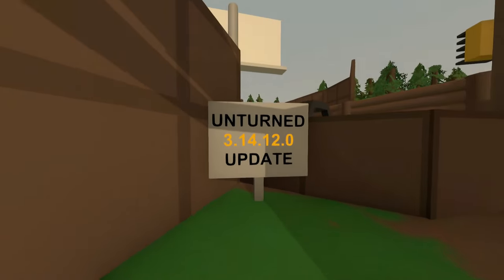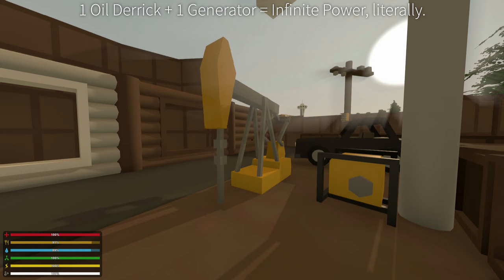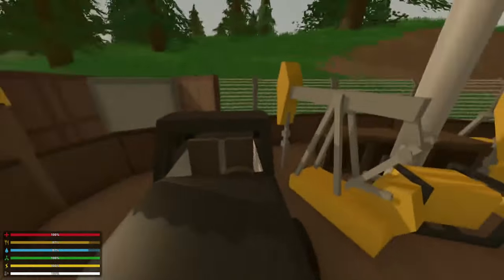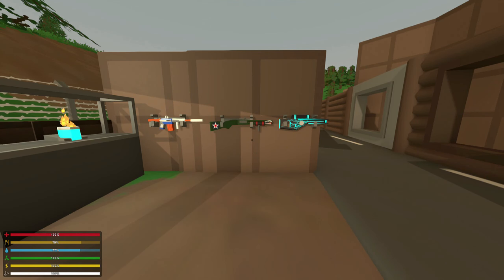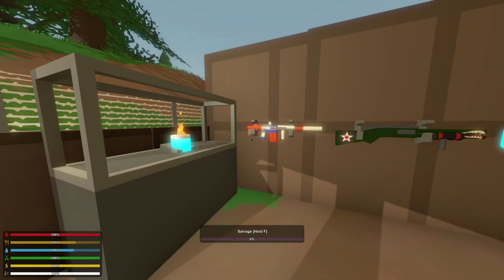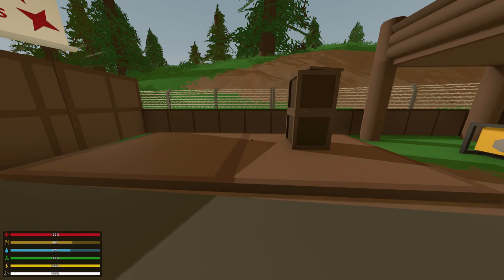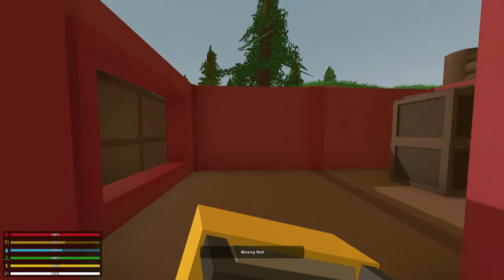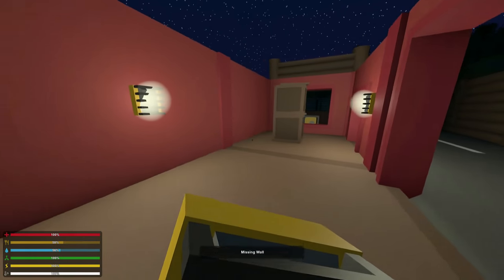Unturned 3.14.12.0: Oil Derricks & Brick Houses! (New Skins Too!)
➜ Very interesting and awesome additions in this week's update, one o f which includes a new method of getting fuel - oil derricks! With this addition, people with bases now have the ability to fully sustain themselves without the need to scavenge. Rain barrels provide water, farms provide food, oil derricks provide fuel and power!

GENERAL INFO

★ JOIN MY OFFICIAL UNTURNED SERVER:
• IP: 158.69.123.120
• PORT: 27042
• No Password

► PC Specs -

• 2x SLI EVGA GeForce GTX 980 Superclocked ACX 2.0's
• 16GB DDR3 1600MHz G.SKILL Ripjaws X Series RAM
• ASRock Z97 Extreme6 Intel Z97 ATX Motherboard
• 3TB Seagate Barracuda Hard Drive